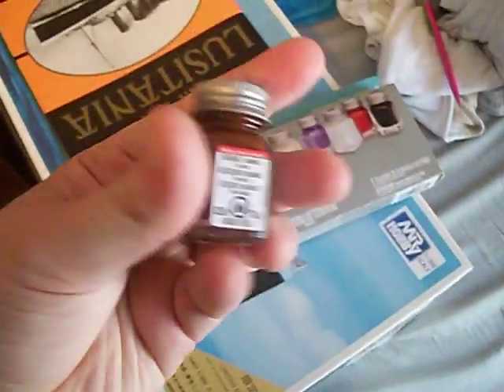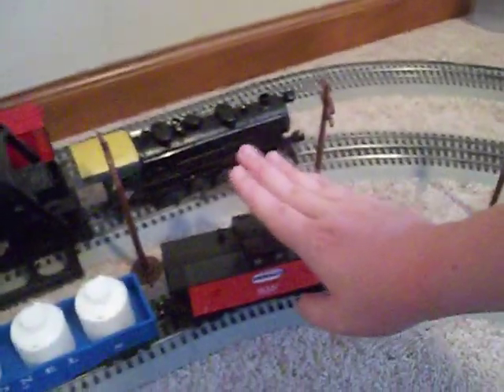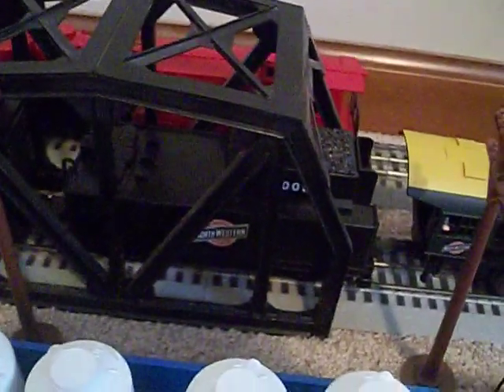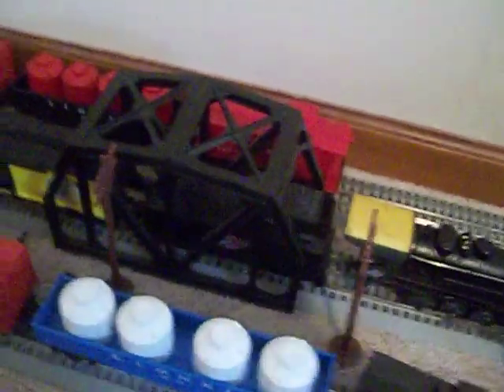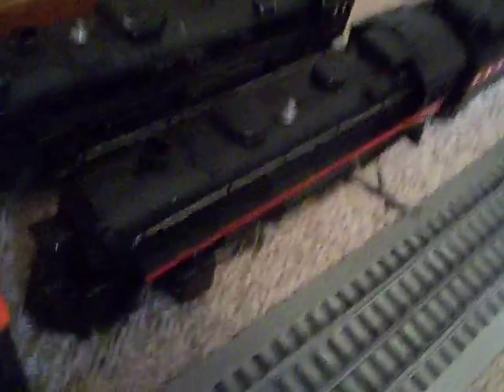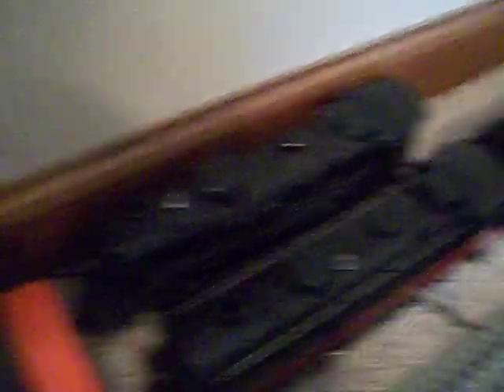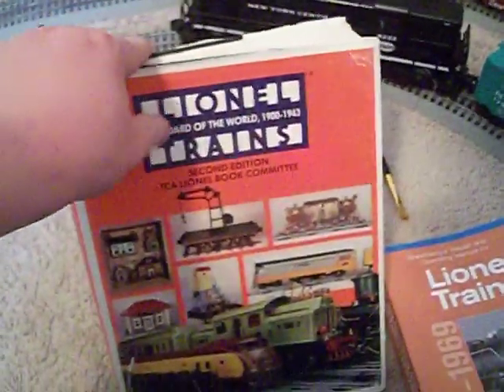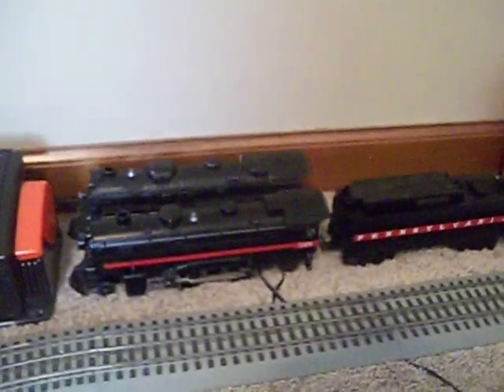My Lionel train collection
Me showing my entire collection of Lionel trains.